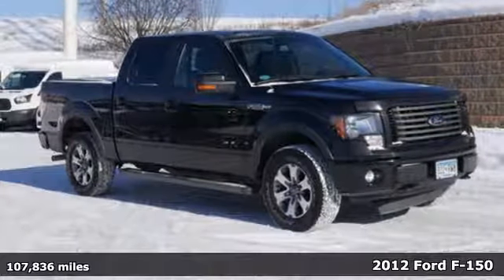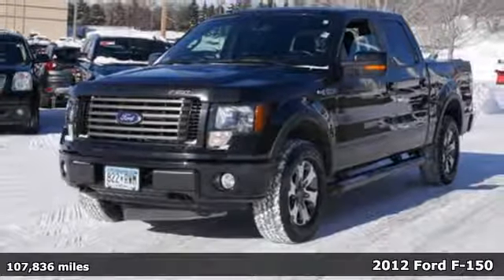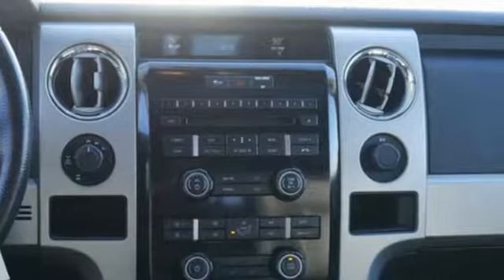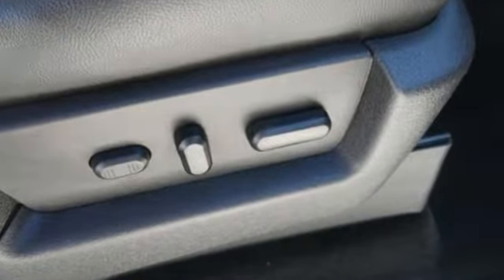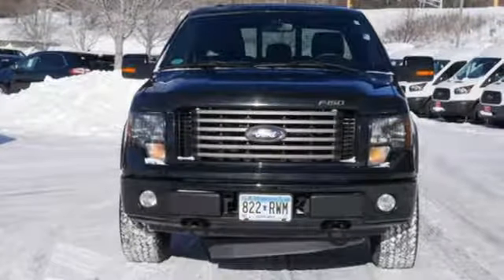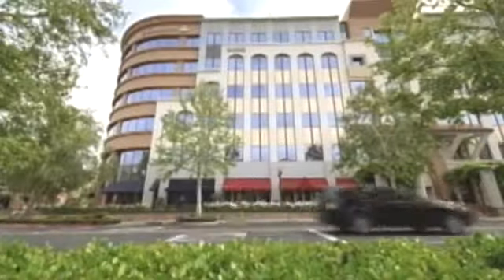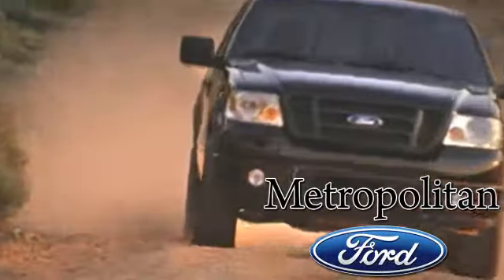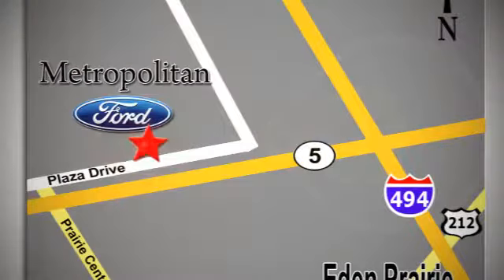Used 2012 Ford F-150 Minneapolis MN Eden Prairie, MN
Year: 2012
Make: Ford
Model: F-150
Trim: 4WD SuperCrew 145 FX4
Engine: 305 L 8 Cyl. Cyl.
Transmission: 6-Speed A/T
Color: Tuxedo Black Metallic
Interior: Black
Mileage: 107836
Stock #: 6029B2
VIN: 1FTFW1EF7CFC09488
Tuxedo Black Metallic exterior. $1,800 below NADA Retail! iPod/MP3 Input, Satellite Radio, Onboard Communications System, CD Player, 4x4,5.0L V8 FFV ENGINE, 6 PAINTED ANGULAR RUNNING BOARDS, Alloy Wheels, Tow Hitch SEE MORE! KEY FEATURES INCLUDE: 4x4, Satellite Radio, iPod/MP3 Input, CD Player, Onboard Communications System MP3 Player, Third Passenger Door, Keyless Entry, Privacy Glass, Steering Wheel Controls. OPTION PACKAGES: 6 PAINTED ANGULAR RUNNING BOARDS, 5.0L V8 FFV ENGINE (STD). EXPERTS ARE SAYING: F-150 has won the Motor Trend Truck of the Year® award more times than any other truck. -Manufacturer's website. AFFORDABILITY: Approx. Original Base Sticker Price: This F-150 is priced $1,800 below NADA Retail. BUY FROM AN AWARD WINNING DEALER: Metropolitan Ford Of Eden Prairie in Eden Prairie, MN treats the needs of each individual customer with paramount concern. We know that you have high expectations, and as a car dealer we enjoy the challenge of meeting and exceeding those standards each and every time. Allow us to demonstrate our commitment to excellence! Pricing analysis performed on 2/14/2019. Please confirm the accuracy of the included equipment by calling us prior to purchase.

Address:
12477 Plaza Drive